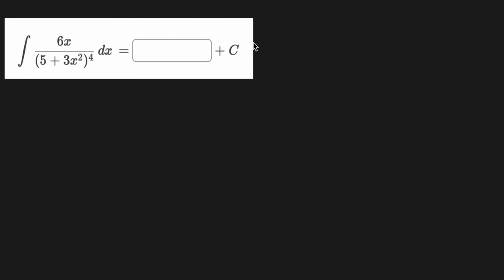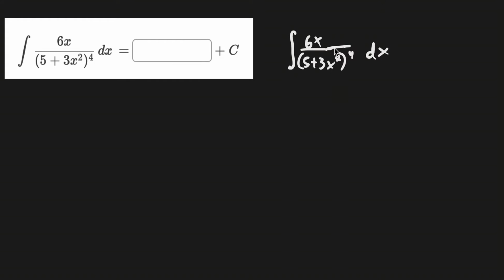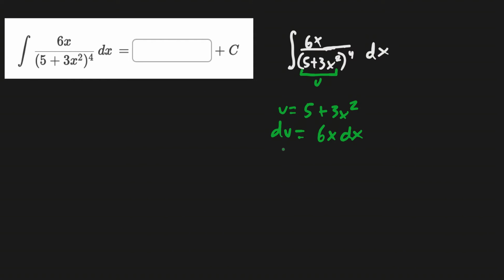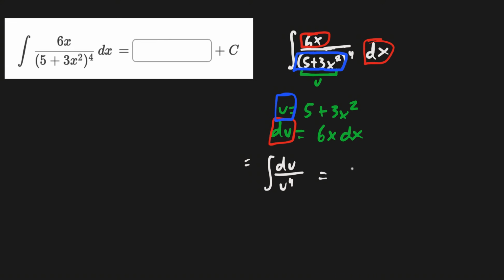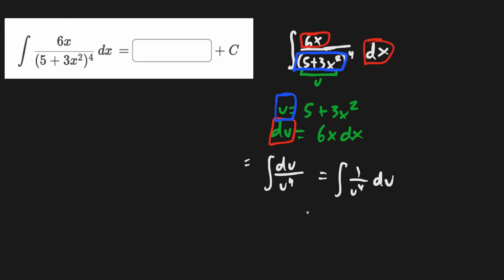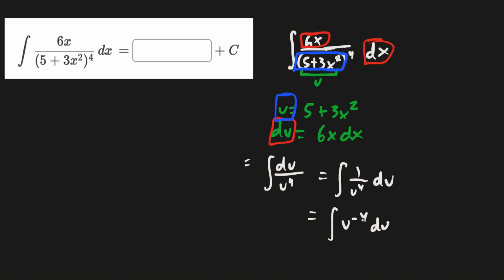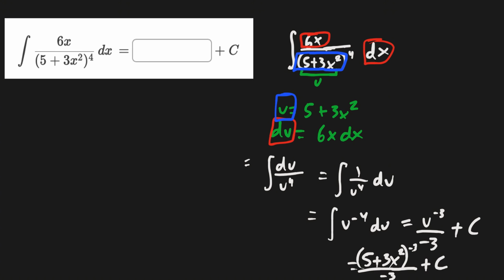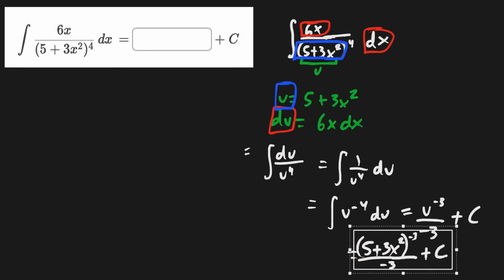U-Substitution - Indefinite Integrals - Khan Academy Problem 2 - Calculus 1 - Chroniva